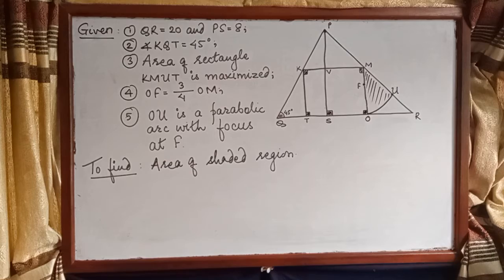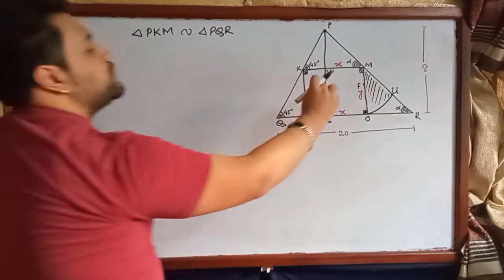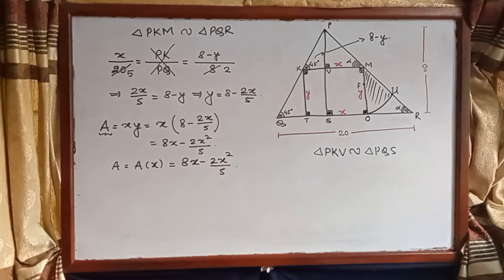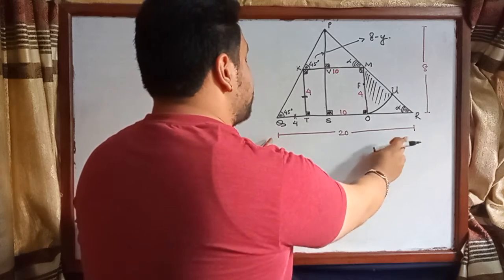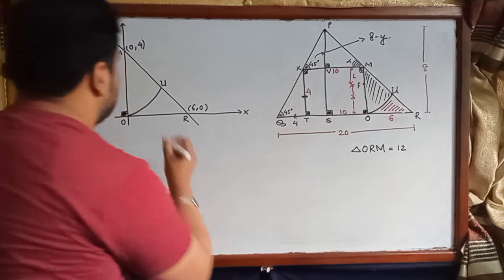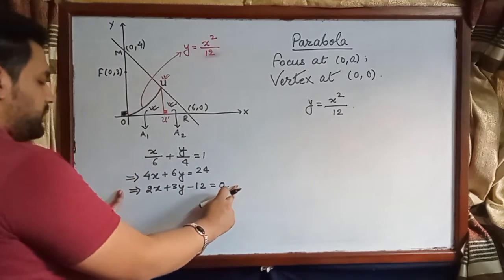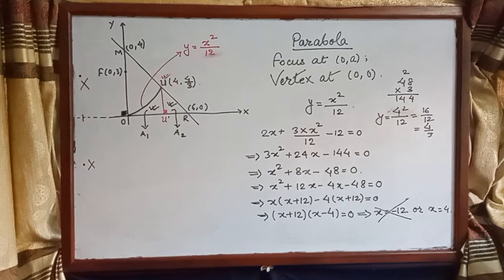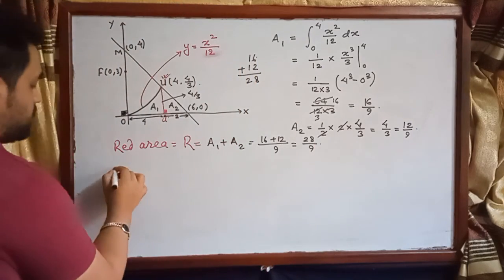Calculus and Euclidean Geometry (Combo Question)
A nice question. I had a great time solving this question. Unfortunately, I don't remember the source. I had it collected over eight years ago. But I think it was some IIT entrance preparation question. If that is the case, I believe it needs to be done in 30 seconds. And that's INSANE!!